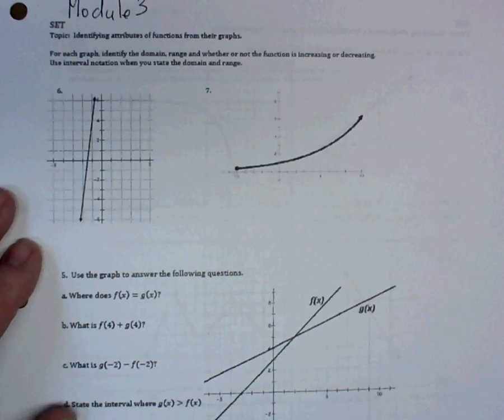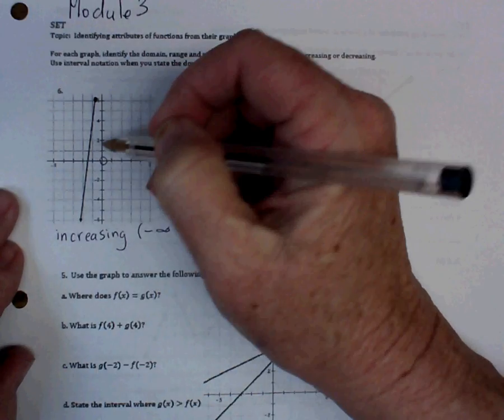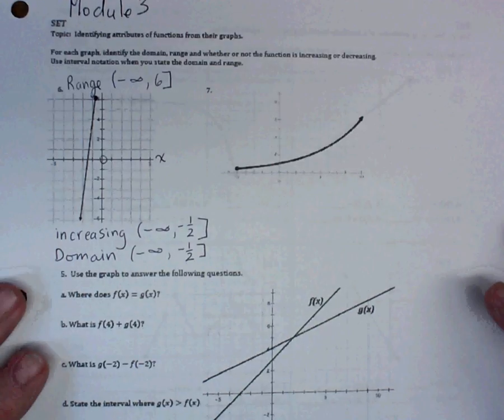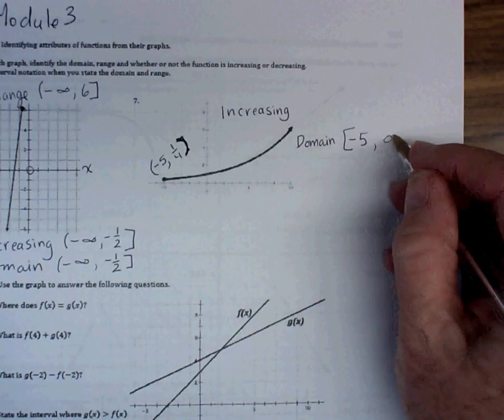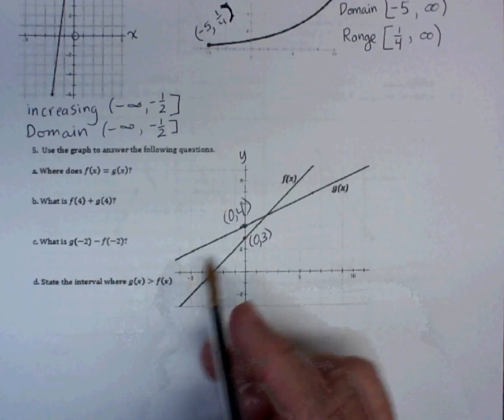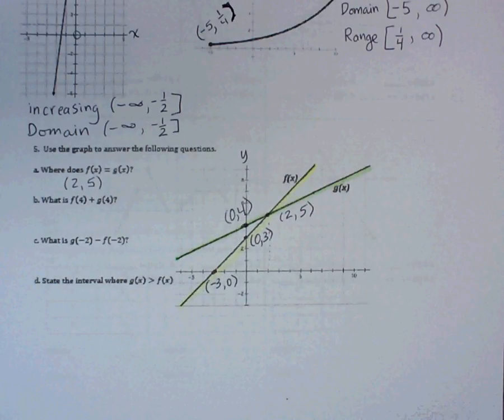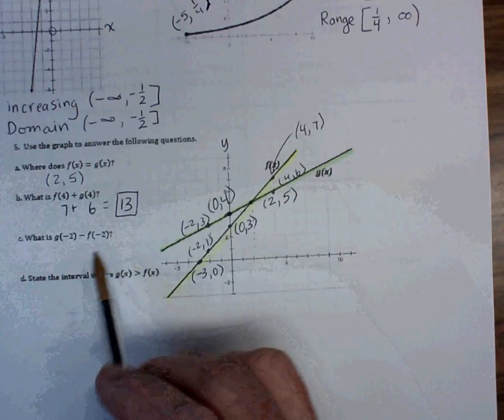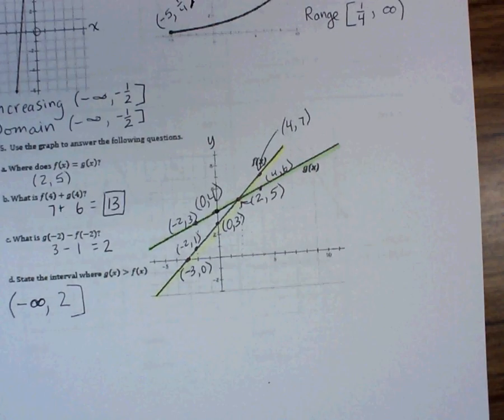mod3 test prep 1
module 3 test prep video 1